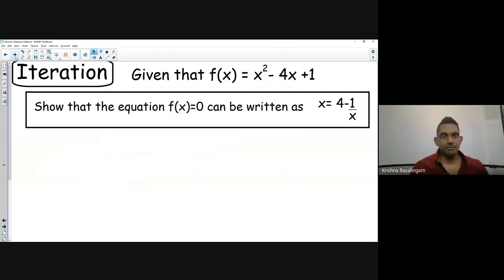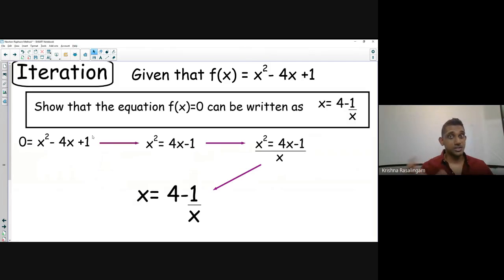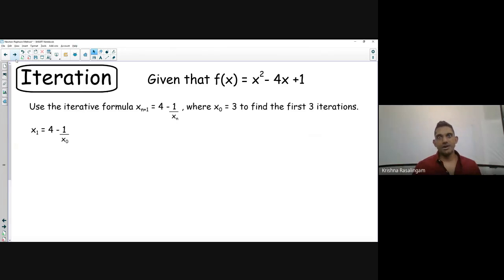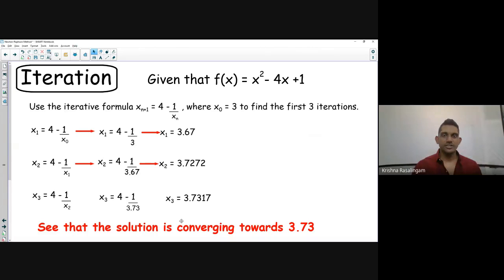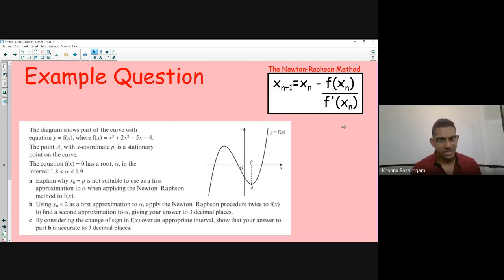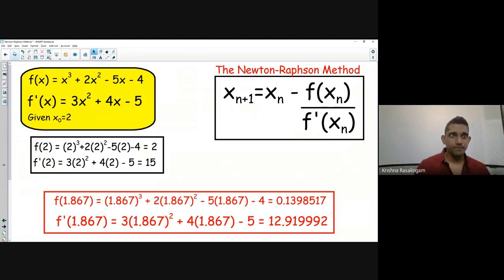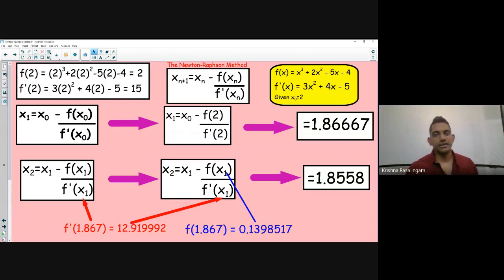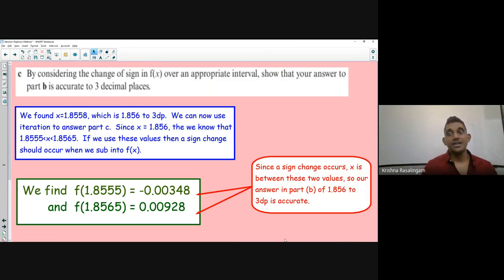THE NEWTON-RAPHSON METHOD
A FULL LESSON ON THE SUBJECT WITH WORKED EXAMPLES